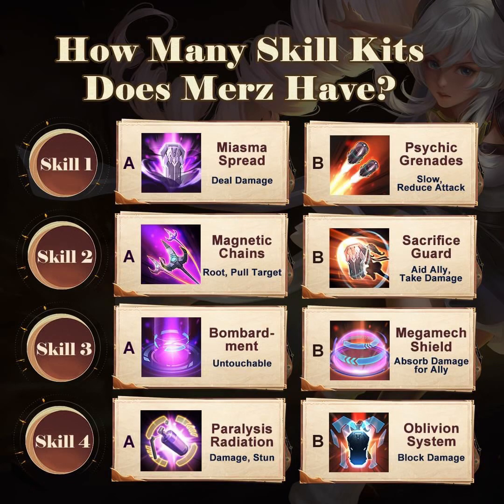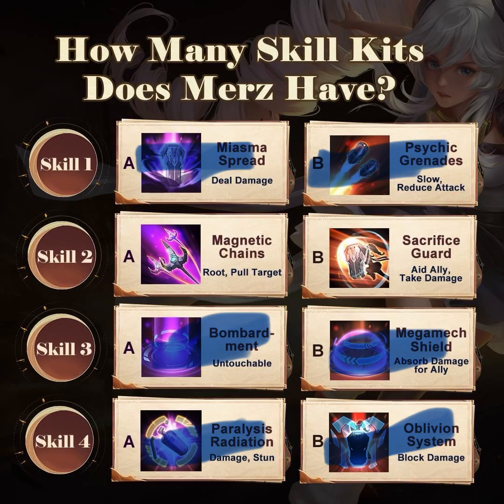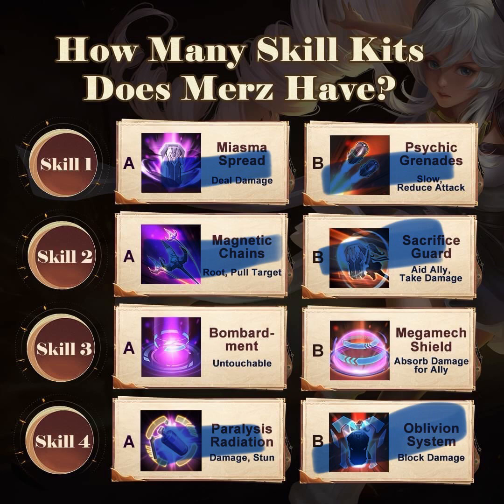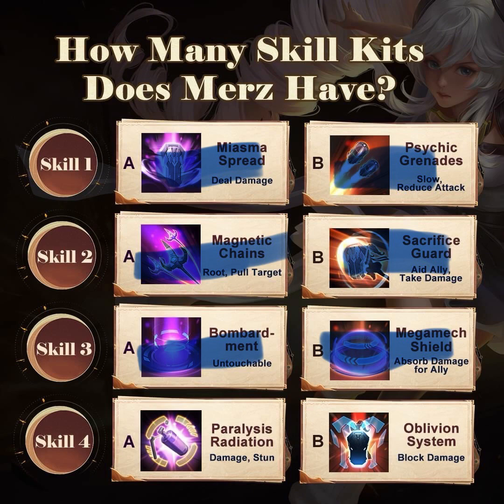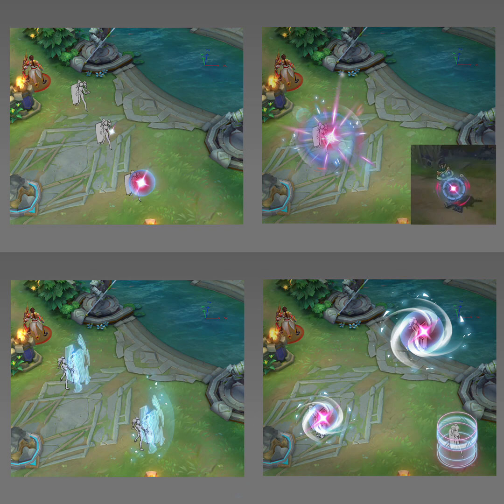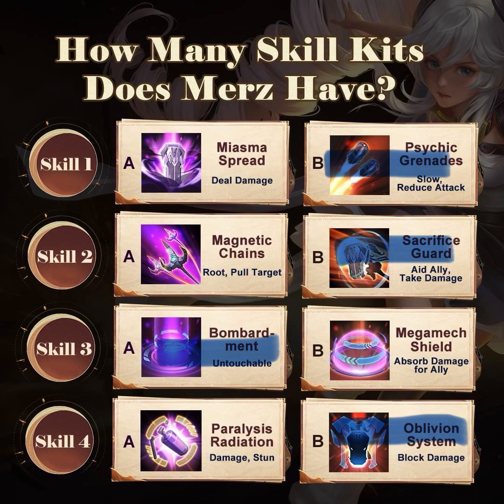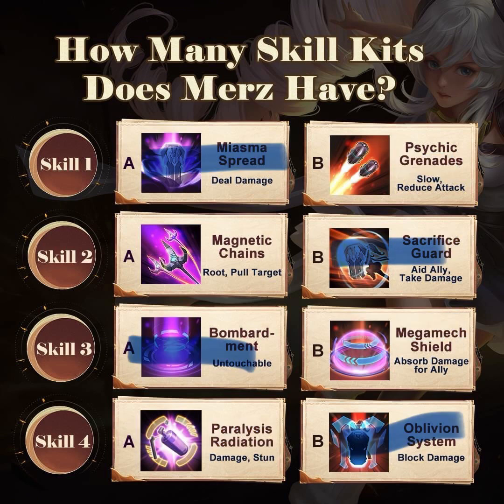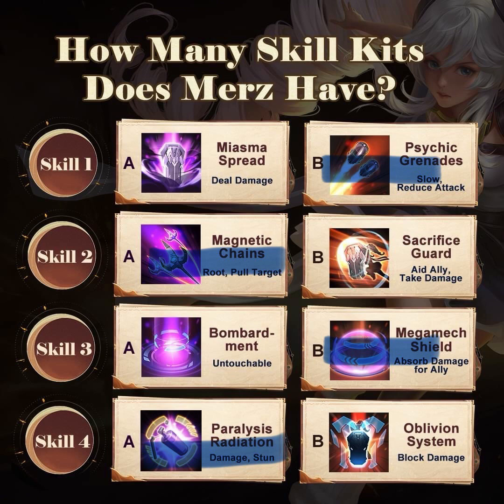Merz Analysis Pre-Launch - Heroes Evolved mobile